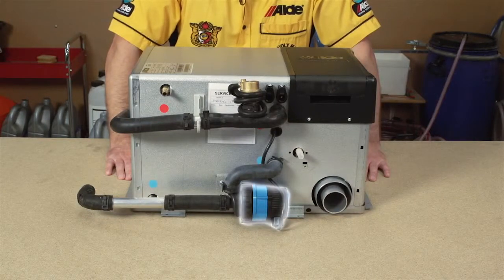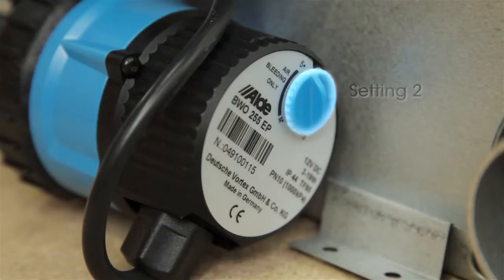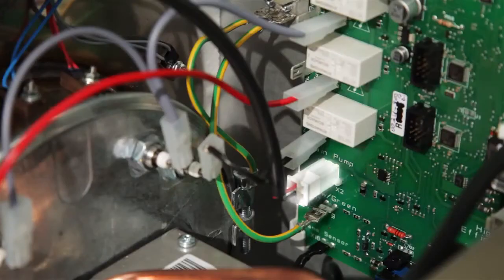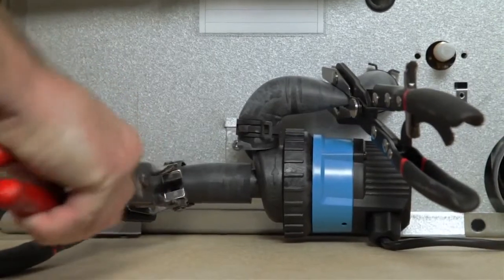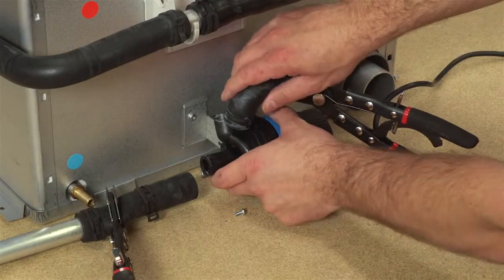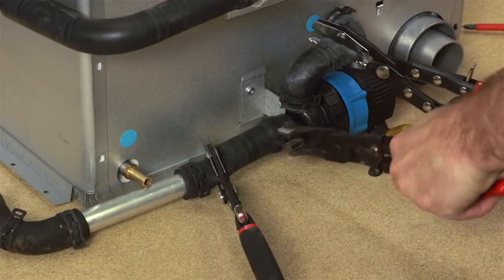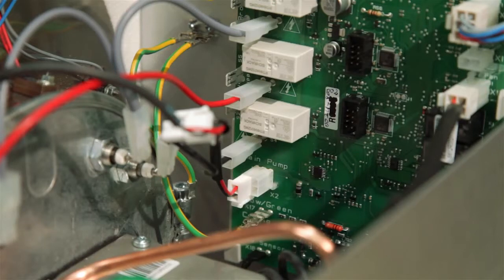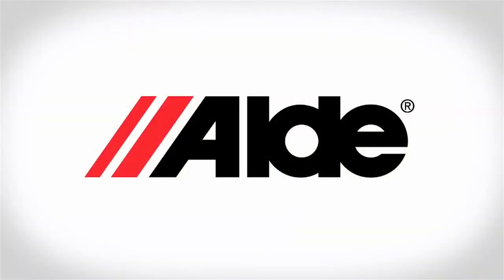How to replace the inline pump Alde 30103020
How to replace the Alde inline circulation pump